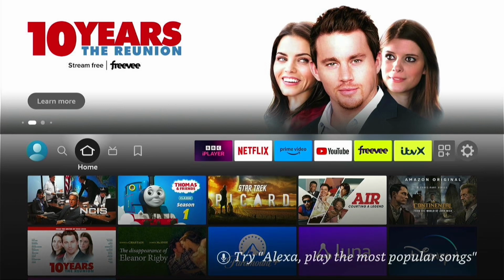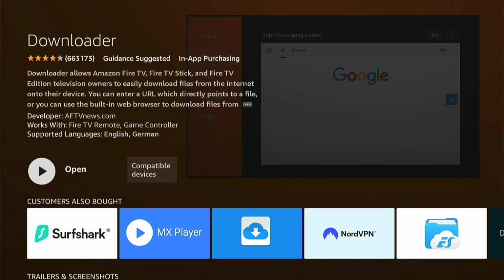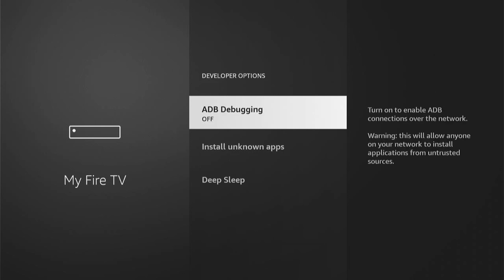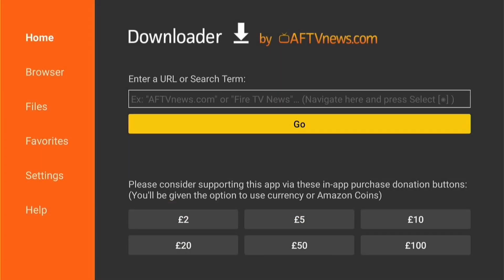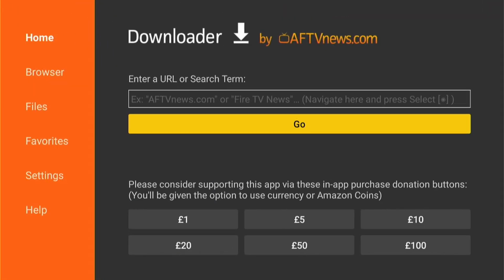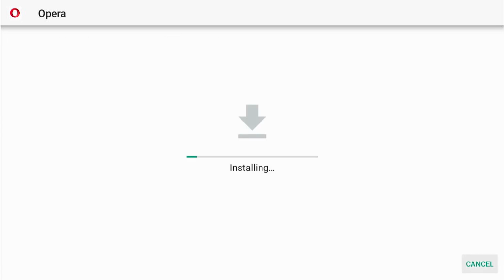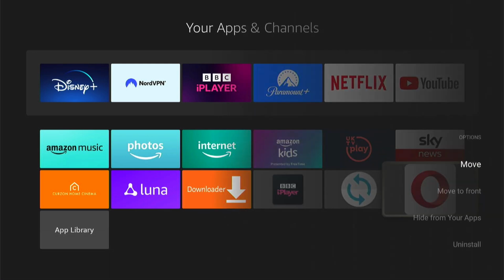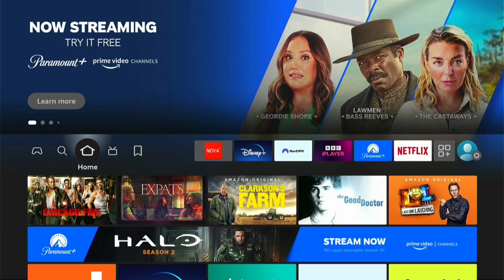How to Install Opera Web Browser on Firestick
In today's video we are going to learn How to Install Opera Web Browser on Firestick, Fire TV & Android TV/Google TV. Unfortunately, Opera Web Browser is not available in Amazon App Store for Fire TV devices so we must side-load it with the Downloader application.

Timestamps
0:00 - What we will learn
0:32 - How to Jailbreak FireStick
3:29 - keep safe with a VPN
4:33 - How to Install Opera Web Browser on Firestick
6:03 - Add Opera Web Browser to Firestick favourites
6:36 - How to uninstall Opera Web Browser
7:30 - Outro

With that said, we don’t let brands dictate our opinions - if we said it, that means it’s what we truly believe. Buying through our links will not cost you anything extra and as a matter of fact, may cost less due to discounts.